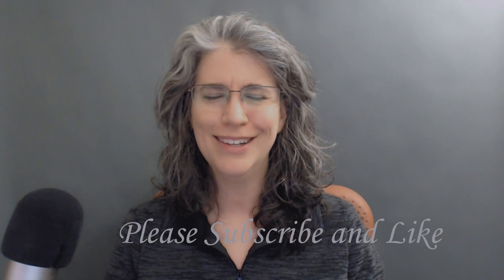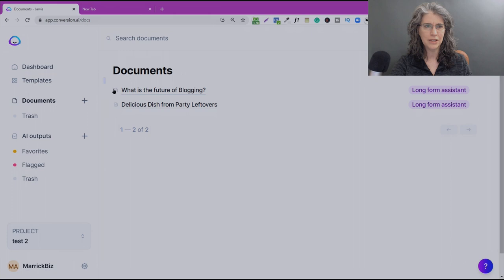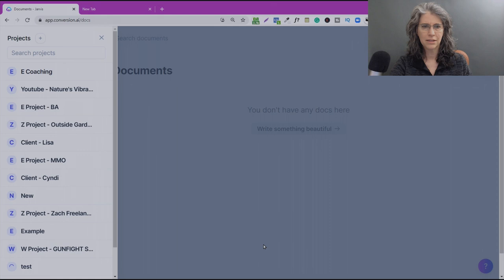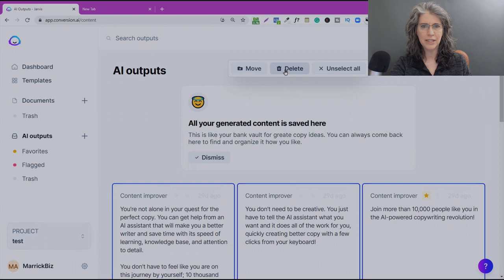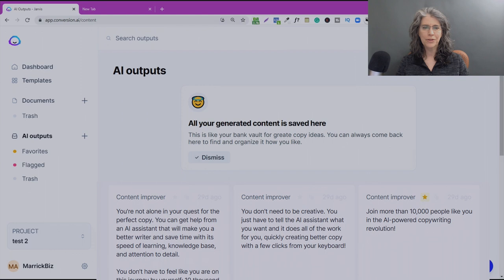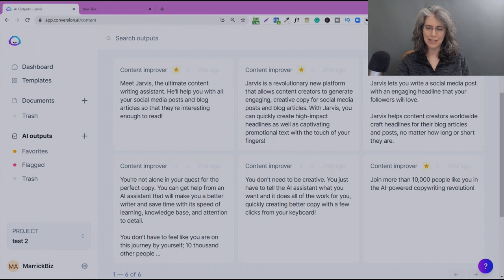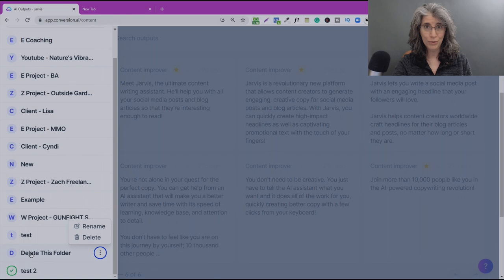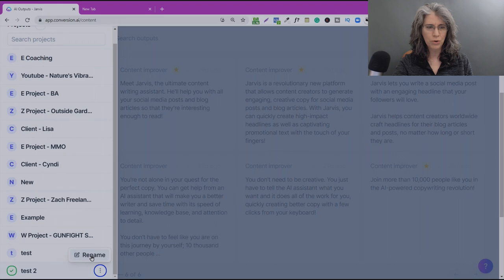🤖Jarvis Tips and Tricks | How to Move Docs and AI Outputs | It's Easier Than You Thought💪💖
Use my link to sign up and you'll earn 10k Bonus Points and Get My Exclusive Bonus Checklist 💪🌟🔥

I'm always looking for ways to give back and show appreciation! I'm excited about giving you an Exclusive Bonus Checklist to help get Jarvis to perform for YOU... as a Thank You for using my links!

Quick Description

Jarvis is the most advanced AI Copywriter to date. And although it's pretty easy to use, a few tricks and tips can make your life a lot easier!

As a Jarvis Certified Expert, you’re welcome to follow me on how you can move your Documents and AI Outputs around with ease!

KEY MOMENTS IN THIS VIDEO

Full Disclosure: I've bought this product myself and it's exceeded my expectations (not an easy thing to do.)  🙏